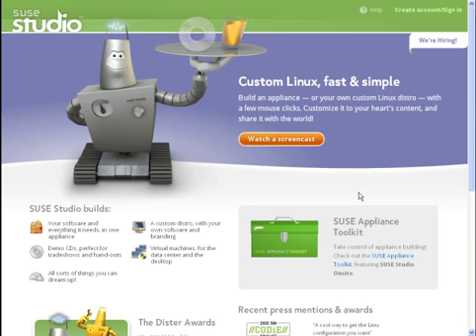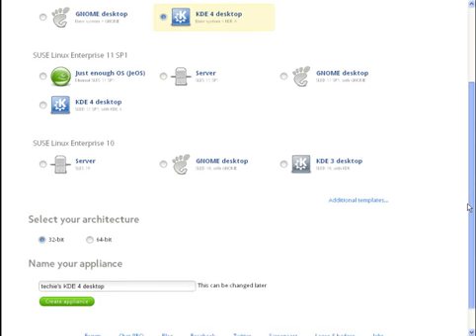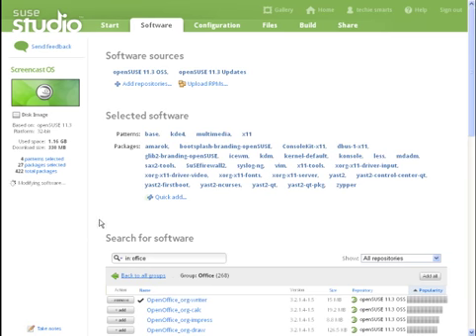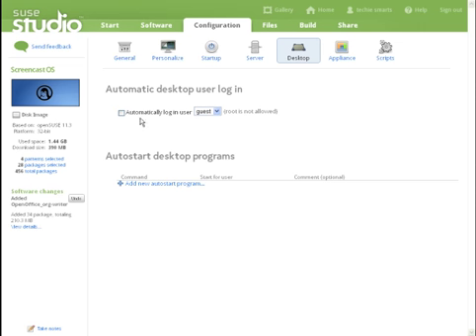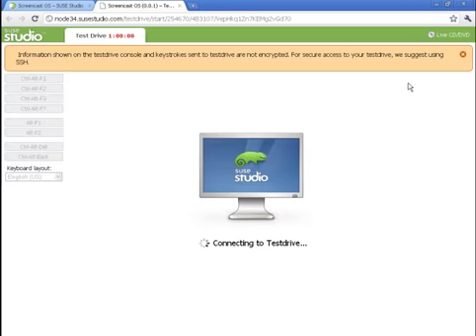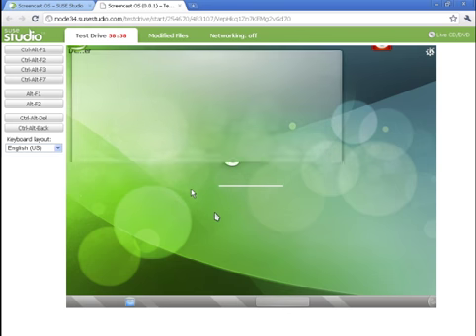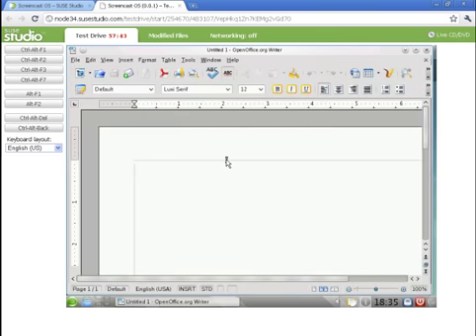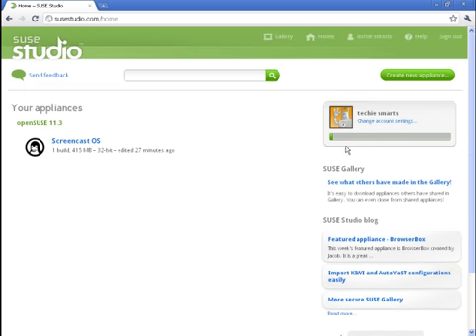Website Review: SuseStudio.com-Build Your Own Linux Distro!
A demonstration on using the Susestudio.com web service to create your own openSuSe Linux Operating System.  This is a free service, and is awesome to play around with.